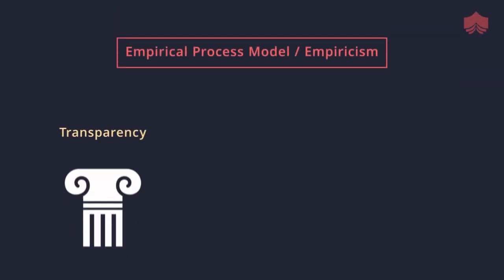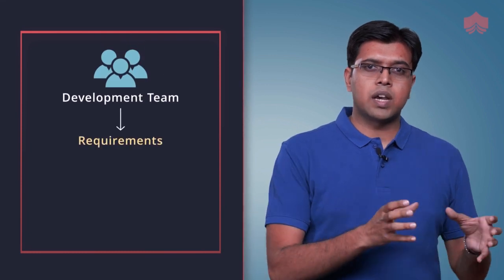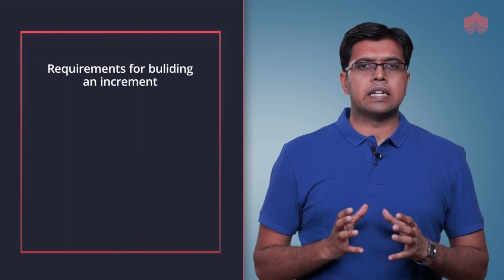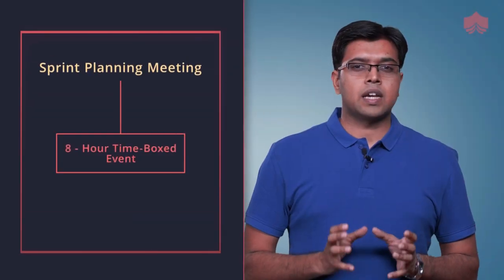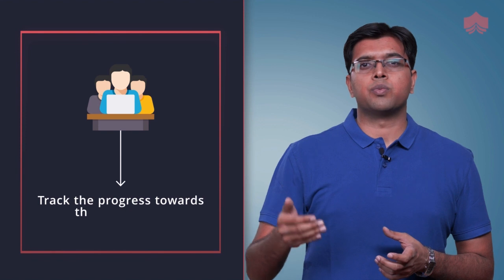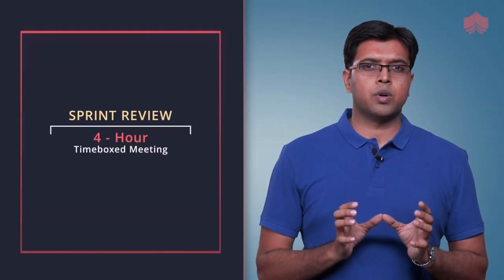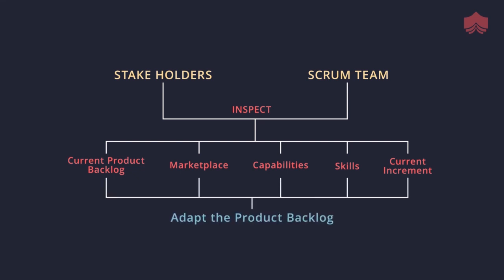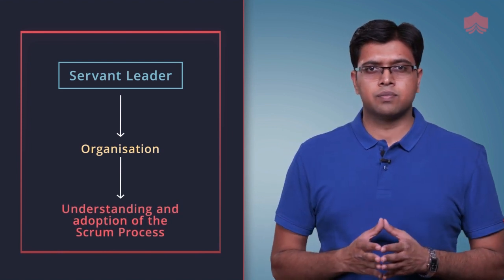Introduction to Scrum | What is Scrum? | Scrum Tutorial | Scrum Master Training by KnowledgeHut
Welcome to the Scrum Training by KnowledgeHut. In the first chapter of our Scrum Training Course, our trainer Mr. Vishal Prasad will give you a brief introduction to Scrum.
In a series of videos, we will try to train you with all the concepts of Agile and Scrum. Watch this Scrum Tutorial series for the complete understanding of all the Scrum concepts.

For complete e-learning and classroom training in all the scrum related courses, visit our

Don't forget to watch all the videos of our Scrum Training Series